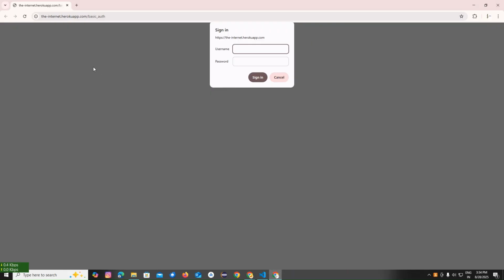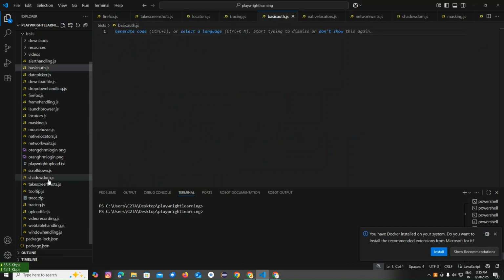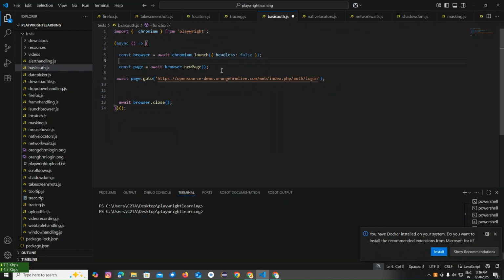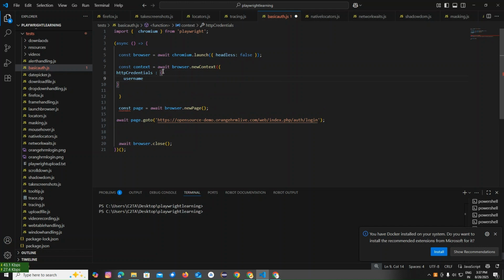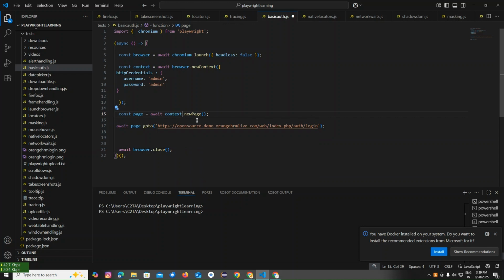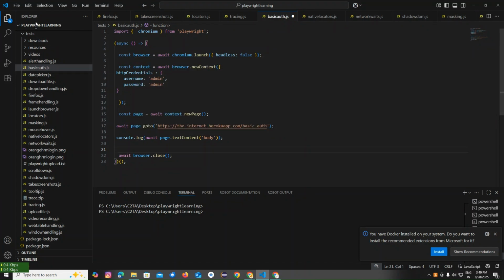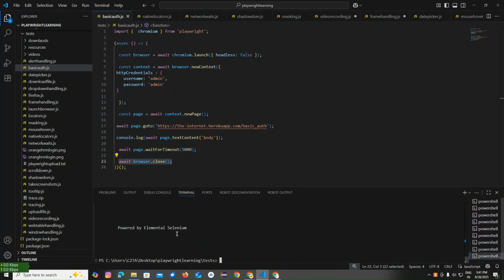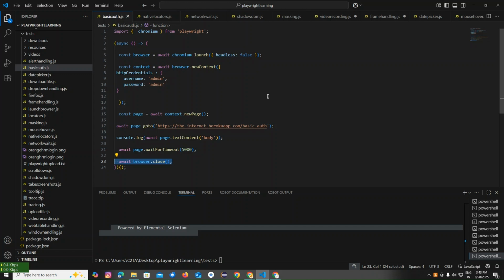Playwright with JavaScript - Basic Authentication | Part 23 | JS Testing Academy | Salem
Playwright with JavaScript -  Basic Authentication | Part 23 | JS Testing Academy